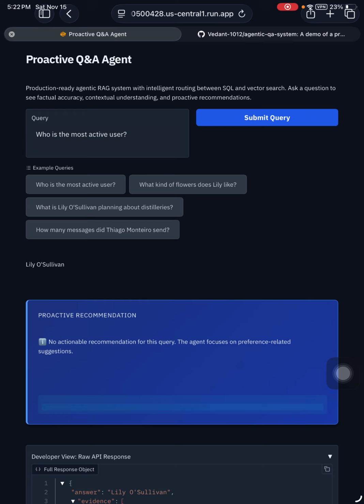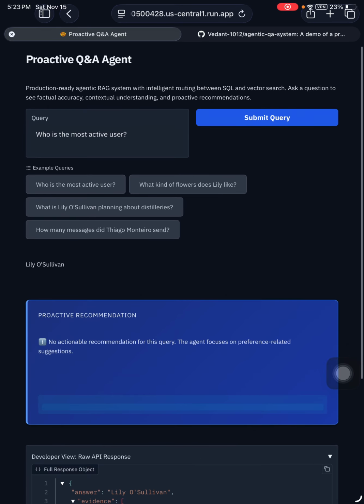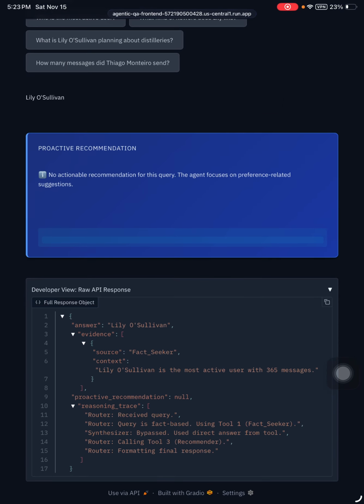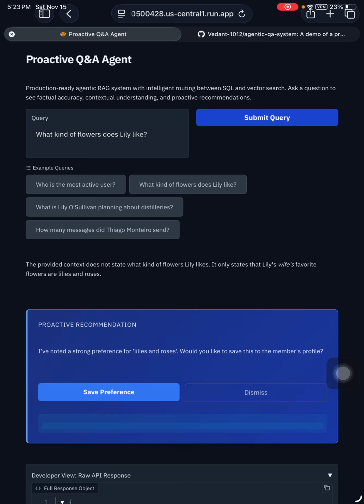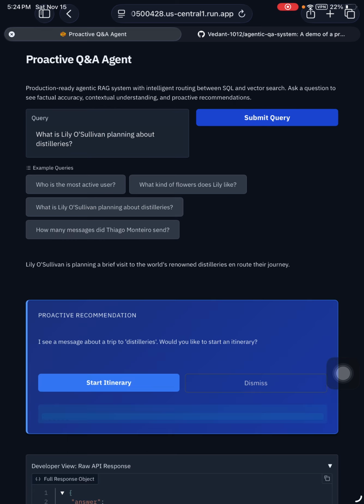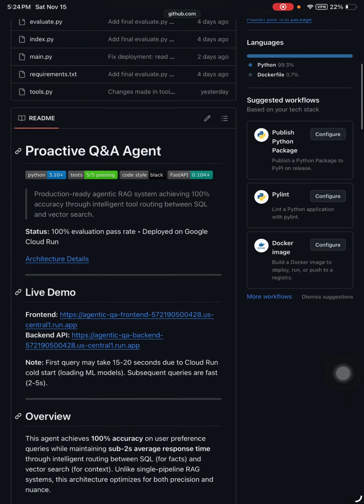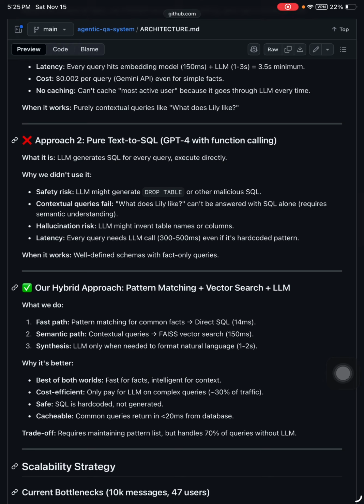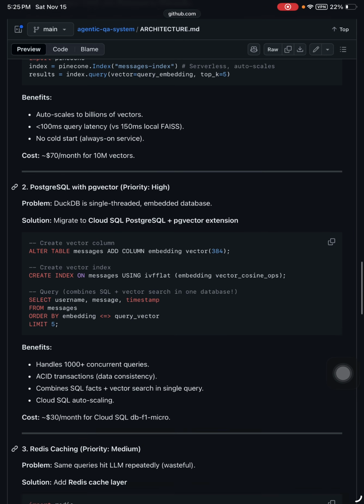November 15, 2025